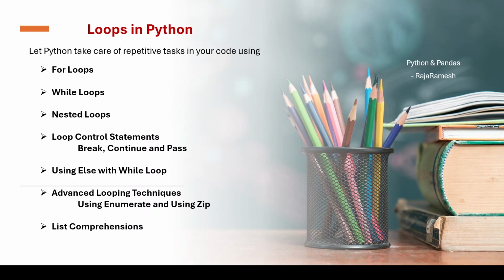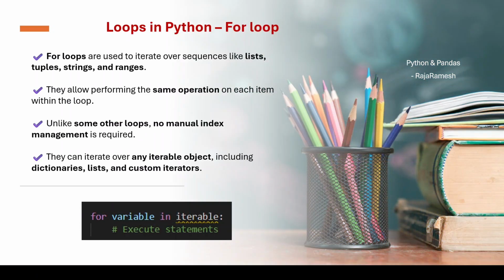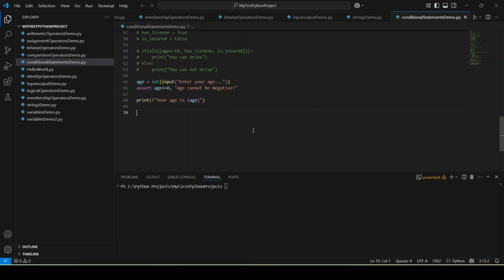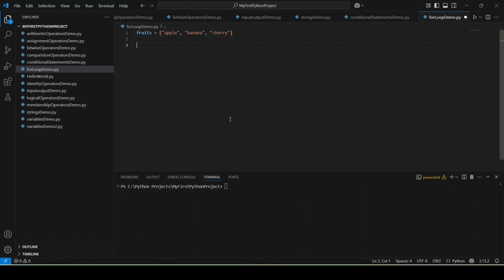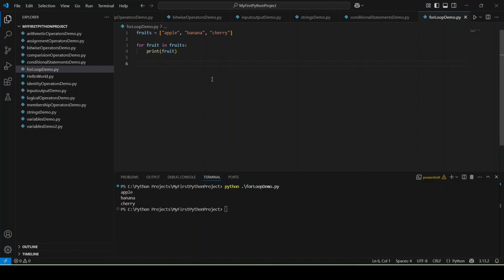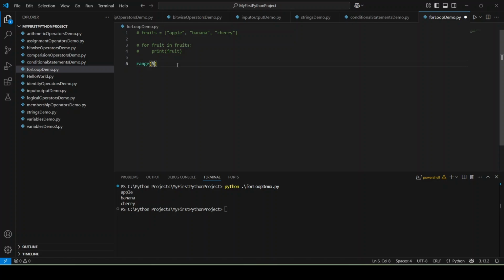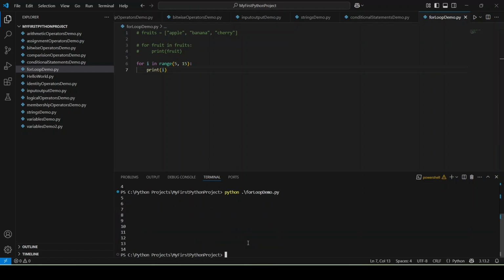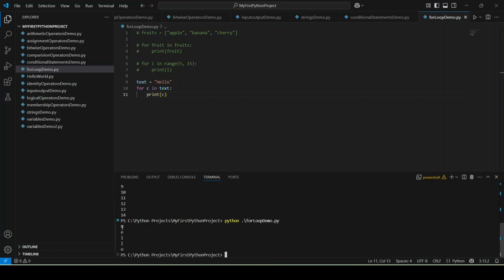11 Python & Pandas - Loops Explained - Introduction & For Loops with Lists, Strings, and Range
Master Python loops with this in-depth tutorial! 🚀 In this video, we introduce loops in Python and explore for loops in detail. Learn how to iterate over lists, strings, and ranges effectively. Whether you're a beginner or brushing up on your skills, this tutorial will help you understand how loops work and how to use them efficiently in your Python programs.

🔹 Topics Covered:
✅ What are loops in Python?
✅ Understanding for loops
✅ Iterating over lists, strings, and ranges
✅ Writing clean and efficient loop-based code